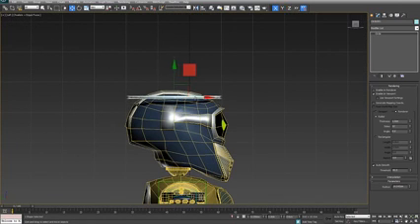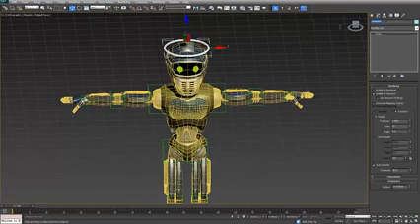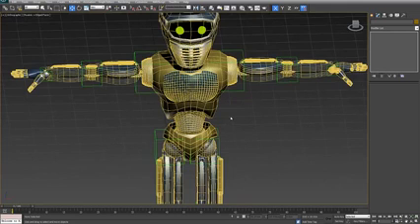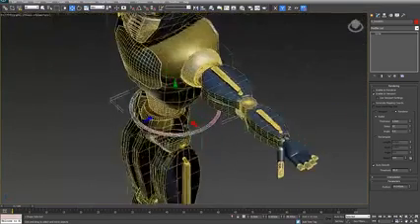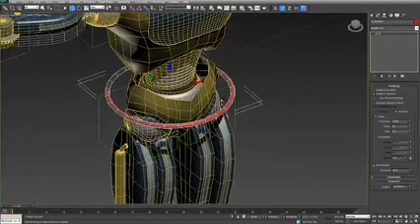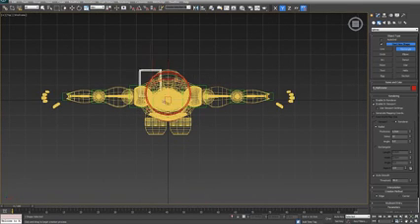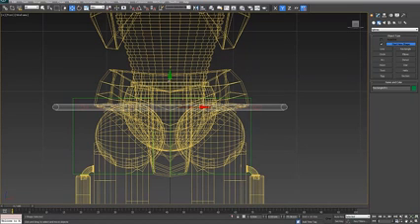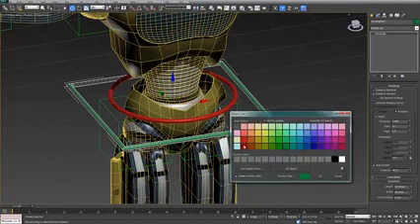Basic Character Rigging in 3DS Max Video Tutorial clip6